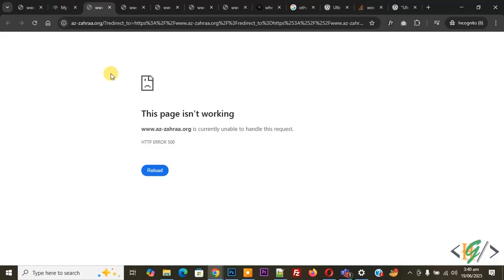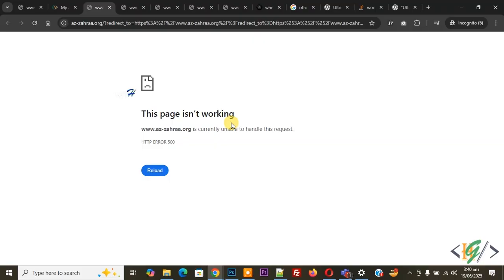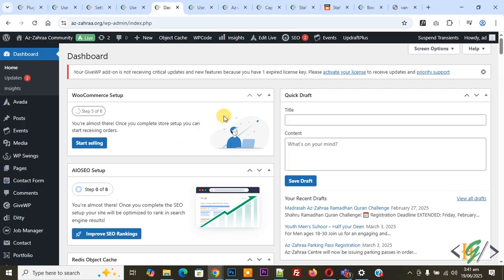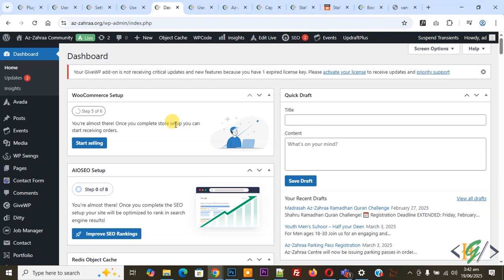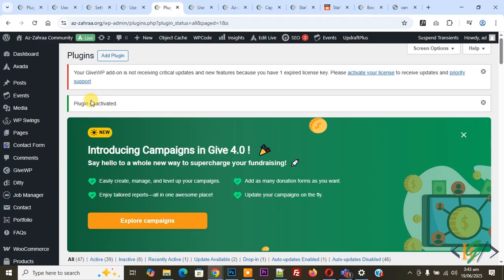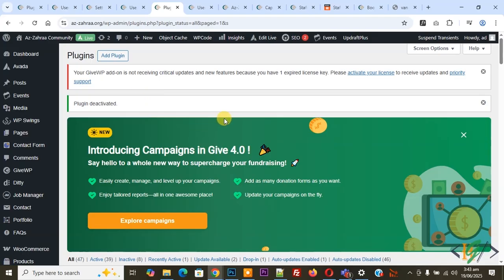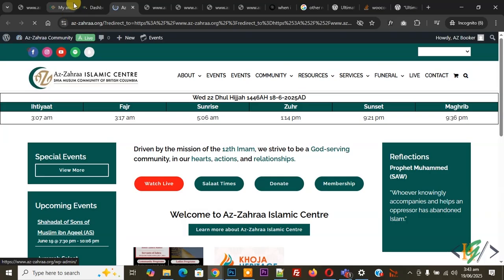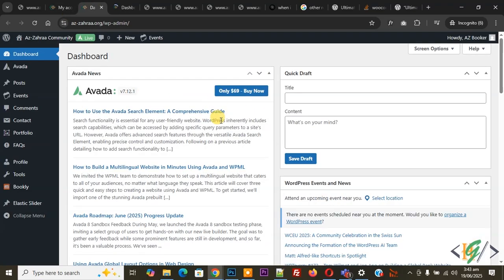How to Fix Other User Role Cannot Access WordPress Dashboard Unless Administrator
Fix other user roles can't access dashboard and only admin can access wordpress dashboard. So in this wordpress tutorial for beginners you will learn how to fix issue other users role like editor / author / contributor / subscriber / or other custom role can not access wordpress dashboard after login and only access wordpress frontend. But only Administrator can access Dashboard so we are going to fix this problem and after that all User Role will access dashboard.

So mostly this issue occur due to plugin conflict so you can deactivate all plugins and then activate plugin one by one to check which plugin can this issue. And after identifying plugin then deactivate that plugin and your issue will be fix. Other method is to increase php memory limit or recreate .htaccess file.